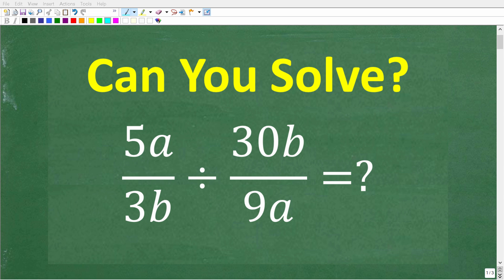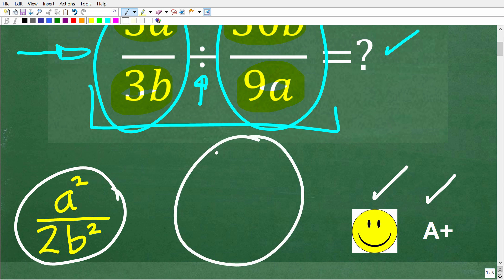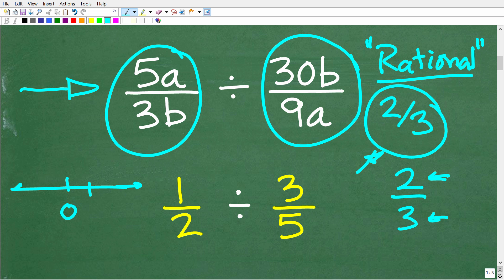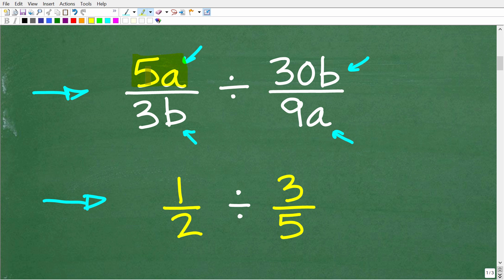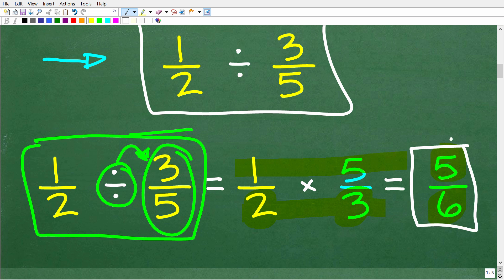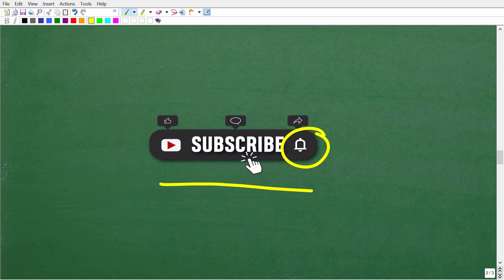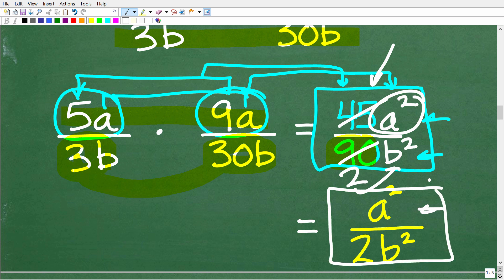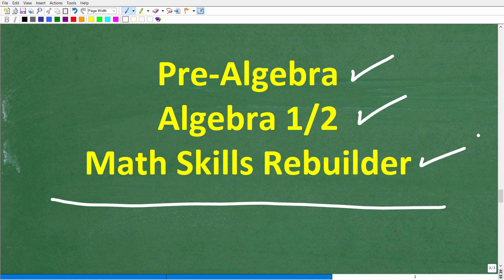(5a/3b) divided by (30b/9a) = ? Divide RATIONAL Expressions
How to divide and simplify a rational expressions by factoring.

• HOMESCHOOL MATH
• COLLEGE MATH